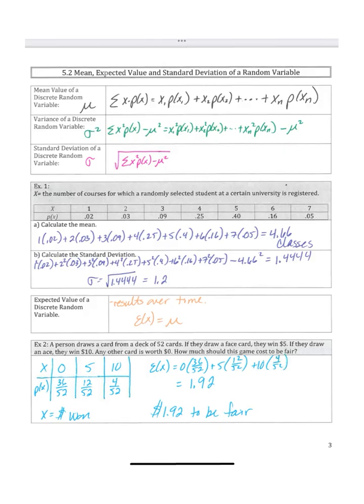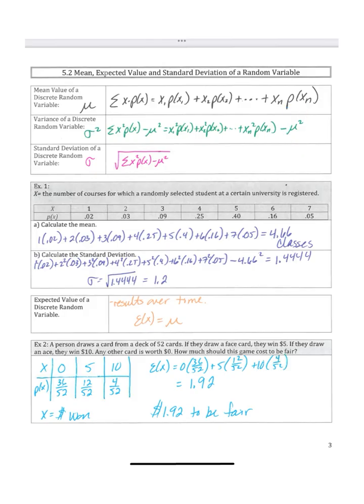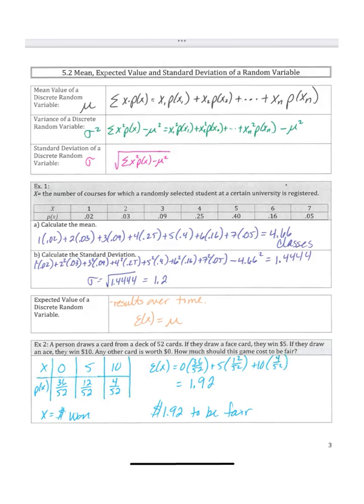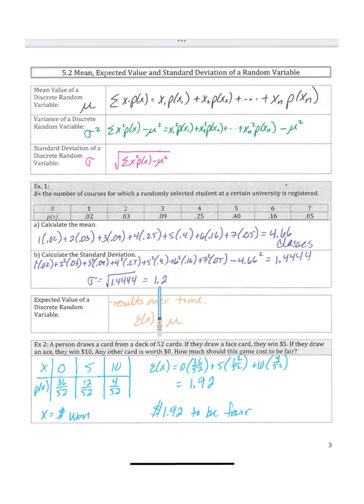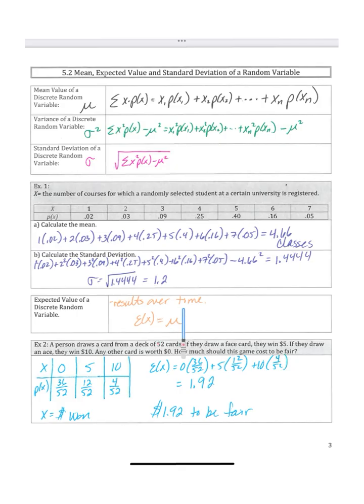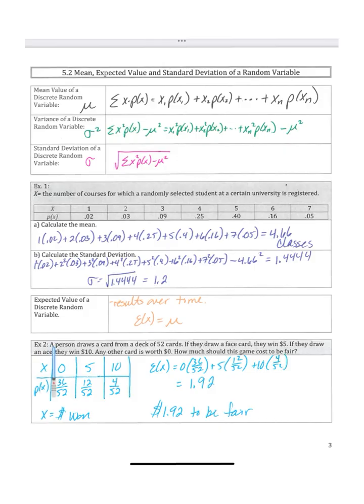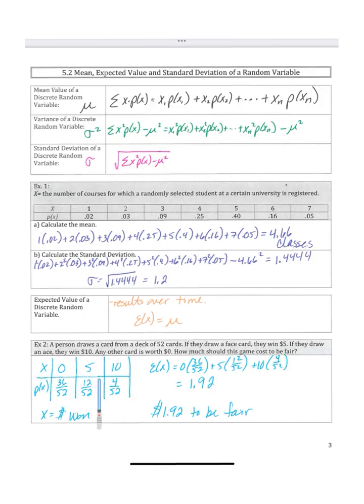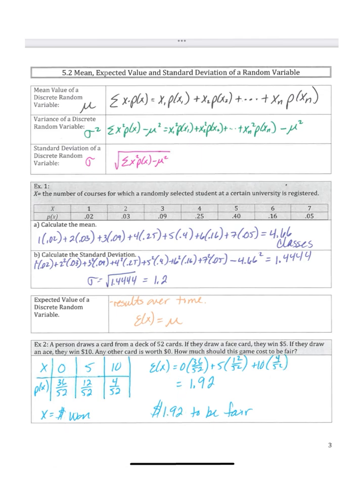Mean and standard deviation of DRV